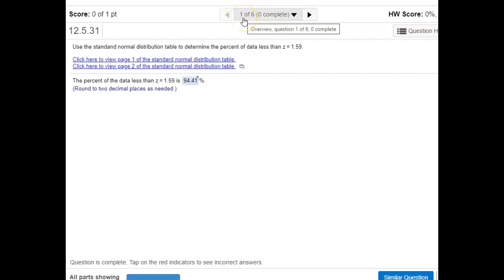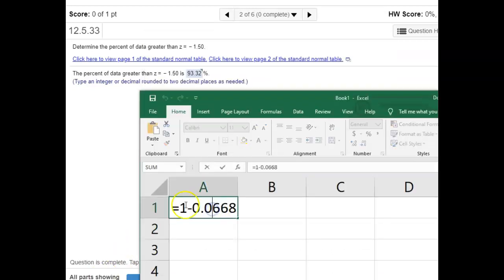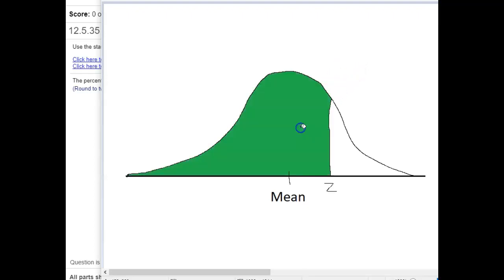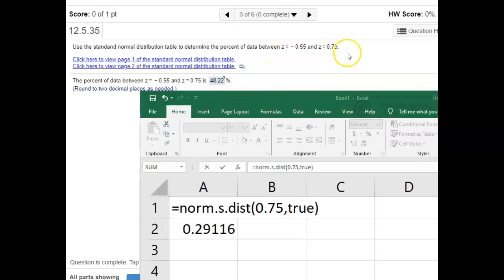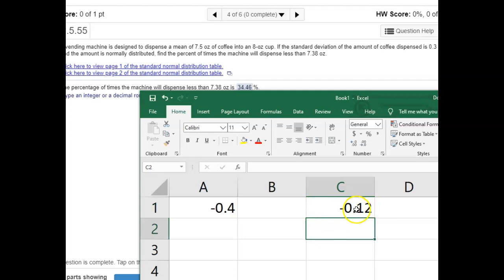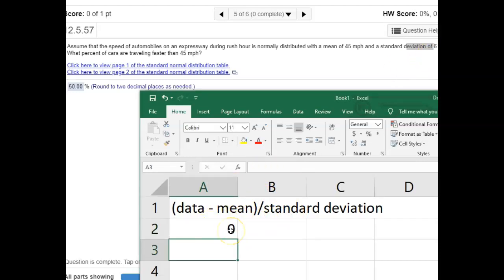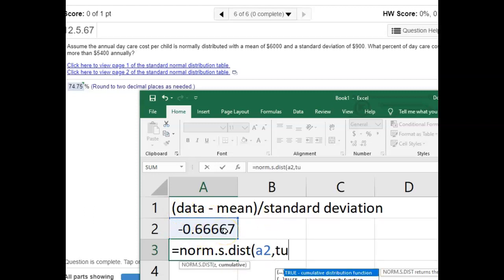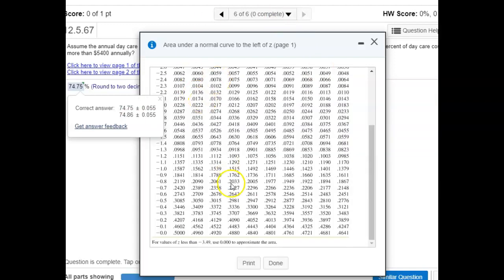MATH125 - Week 3 Normal Distribution